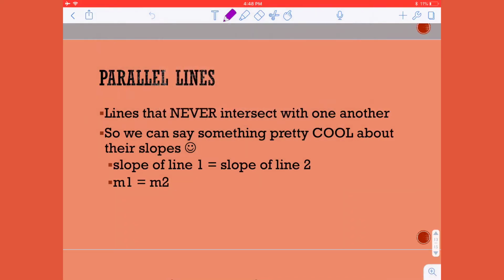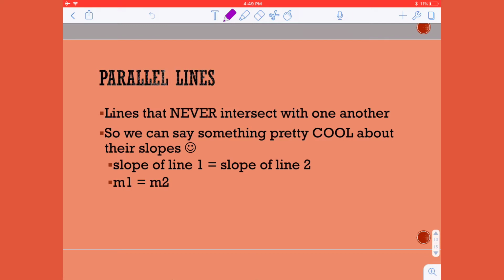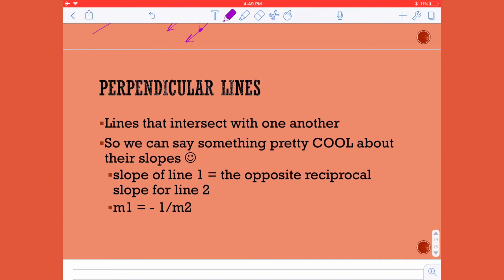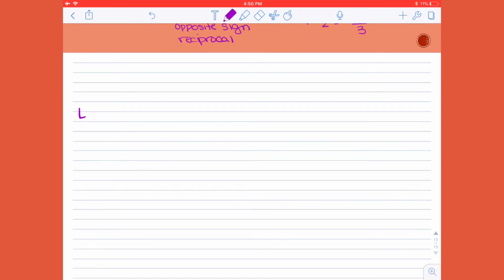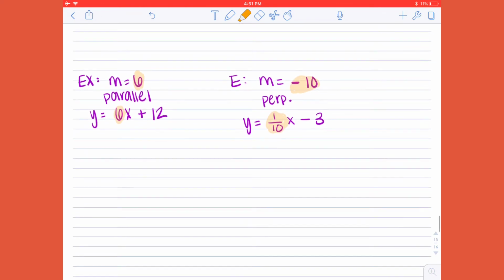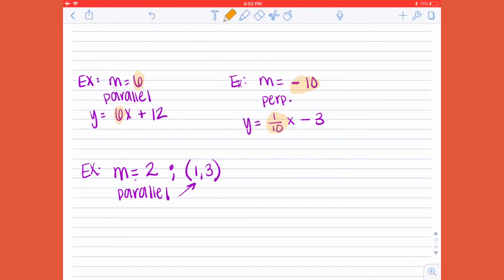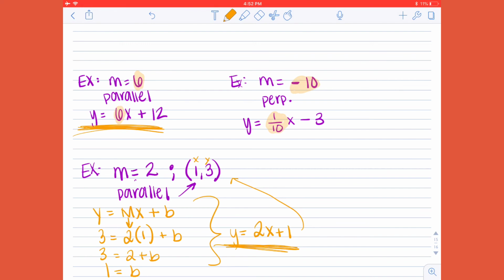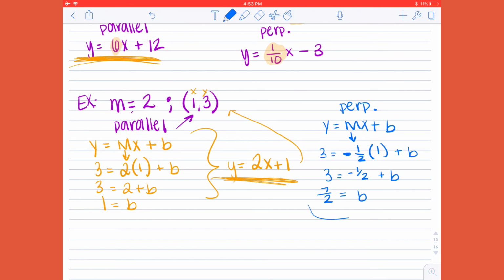Parallel and Perpendicular Line Equations